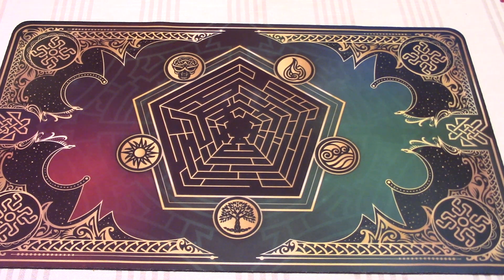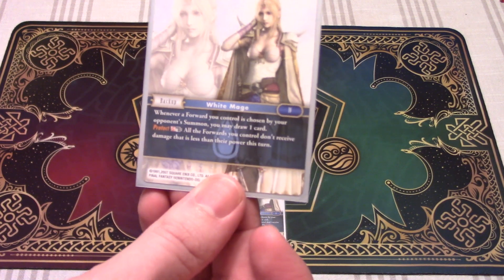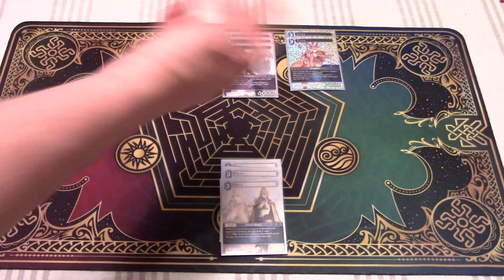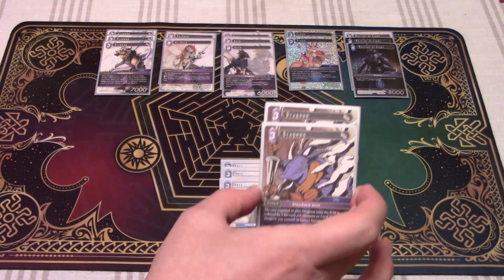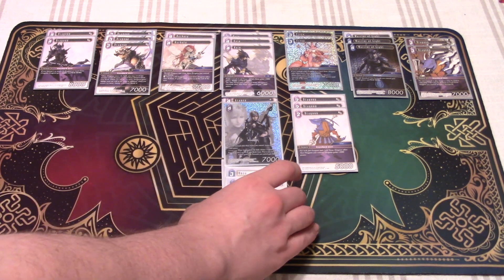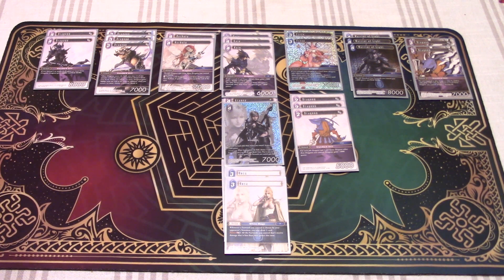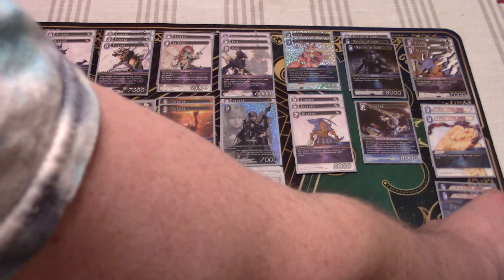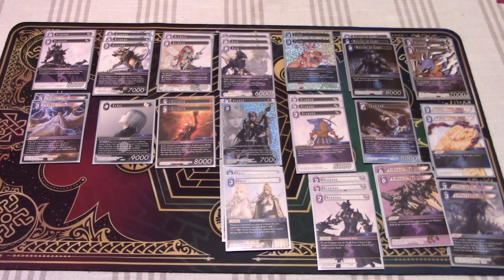Final Fantasy TCG Dragoons Deck Tech Opus XII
Special thanks to Tanner Hinders for this deck idea.  Grab your harpoon and let's jump into action with a Dragoon Deck Tech!